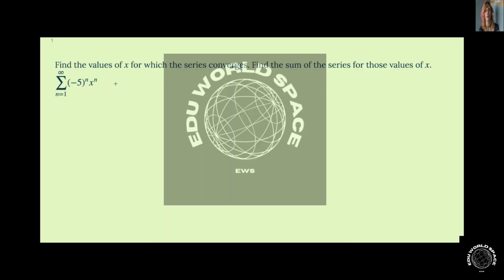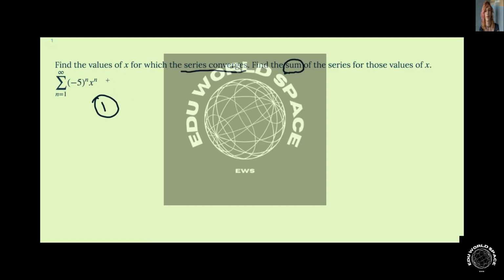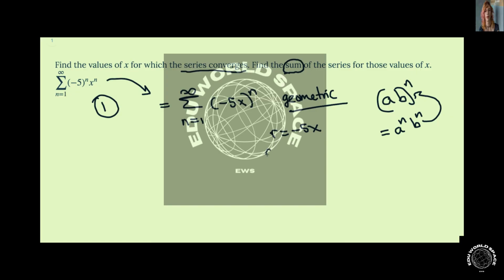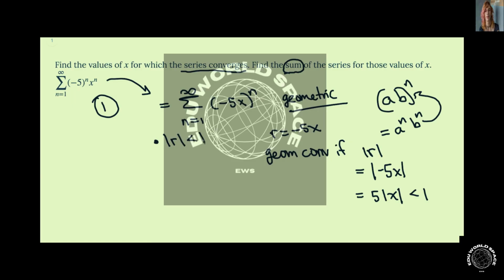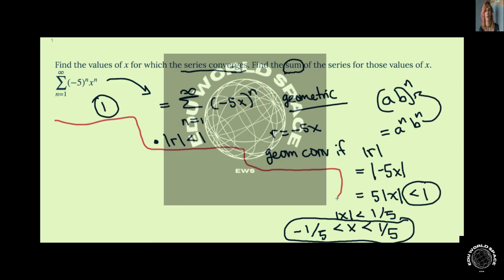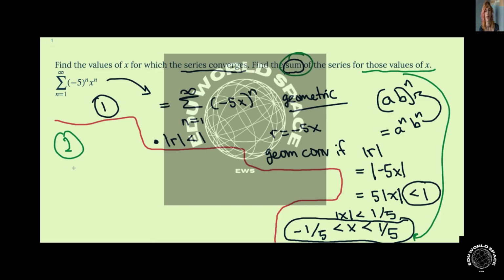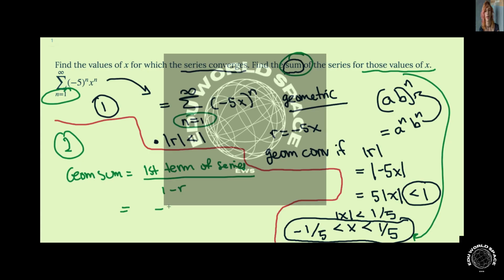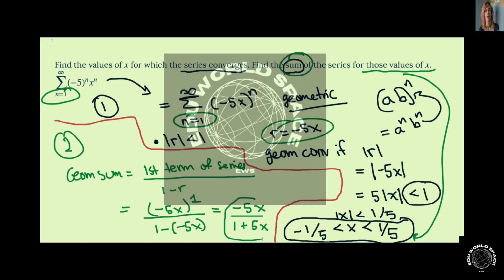Find the values of for which the series converges. Find the sum of the series for those values of